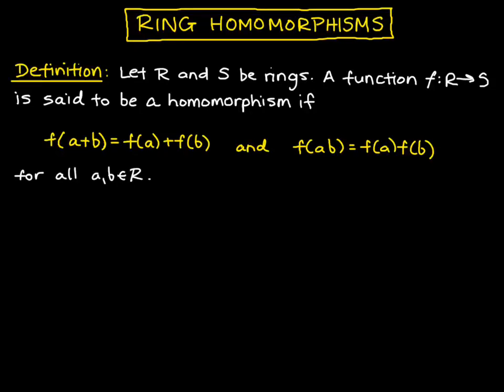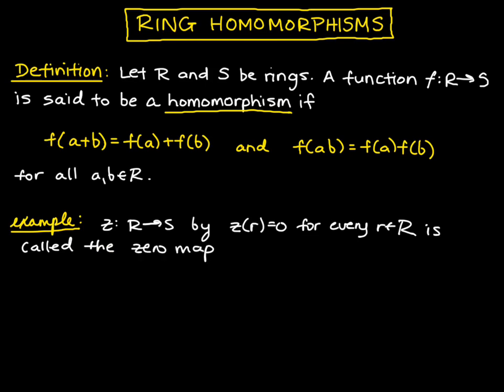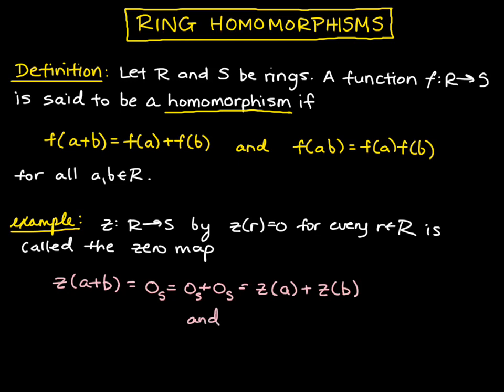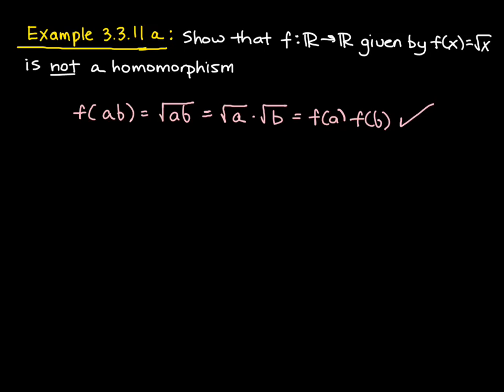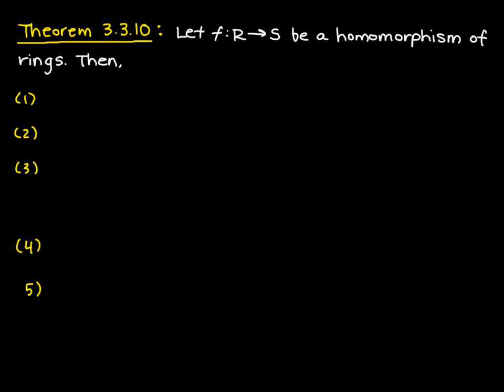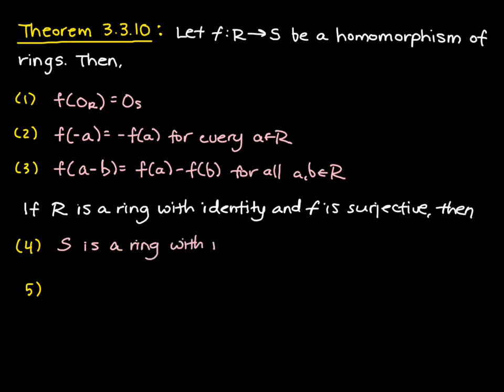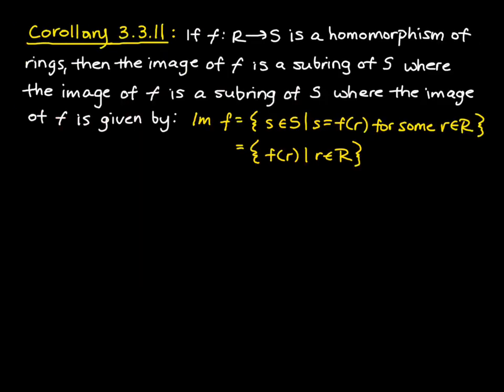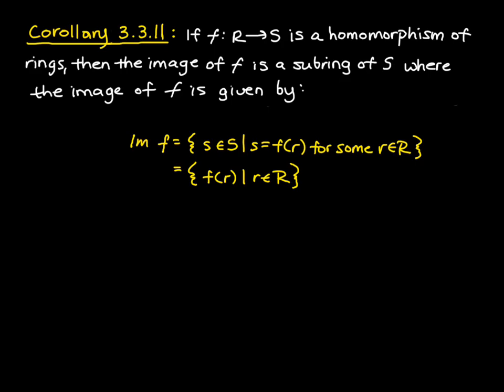Ring Homomorphisms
ring homomorphisms are introduced